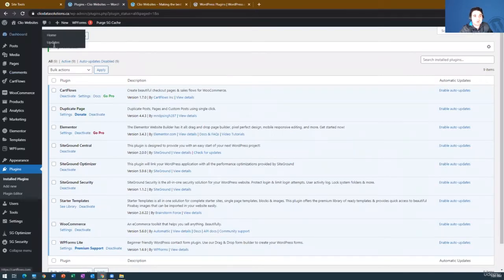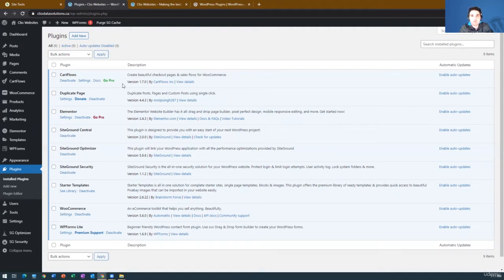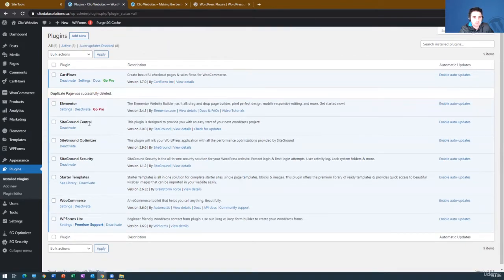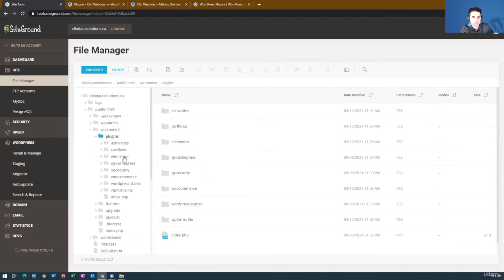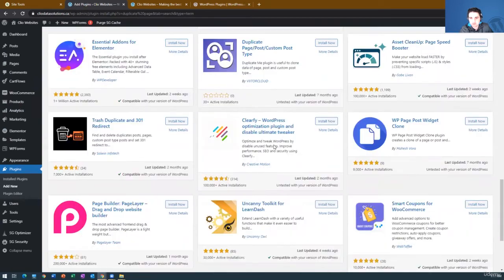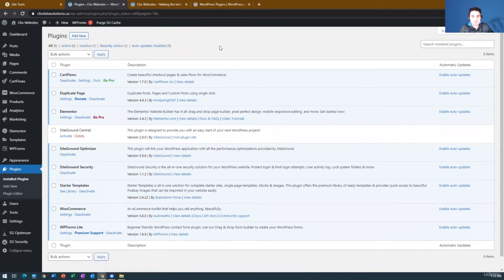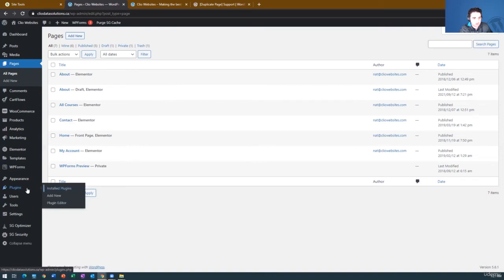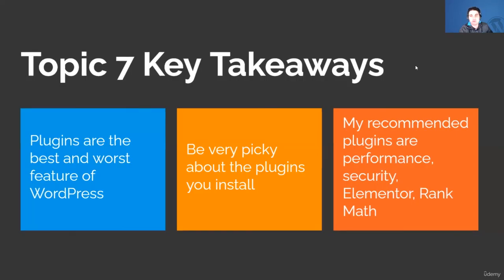installing Plugins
After installing WordPress, the first thing every beginner needs to learn is how to install a WordPress plugin.

In simple words, WordPress plugins are like apps for your WordPress website. They allow you to add new features to WordPress like a contact form, slideshow, shopping cart, and more.

There are thousands of free and paid plugins available for WordPress. In this step by step guide, we will show you how to install a WordPress plugin.